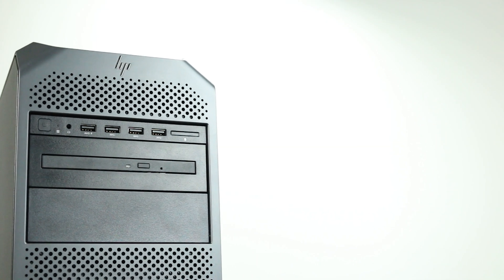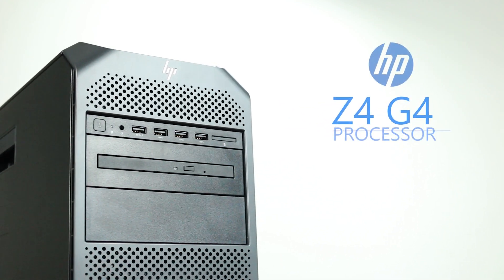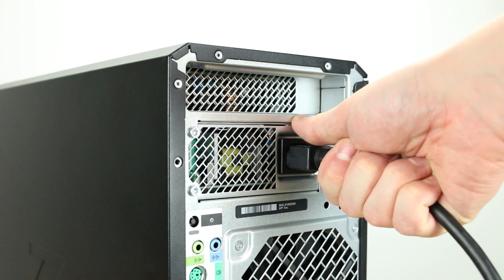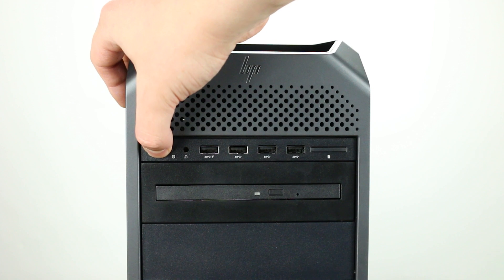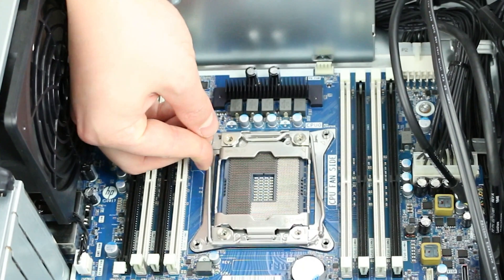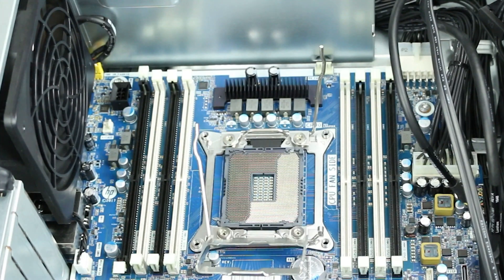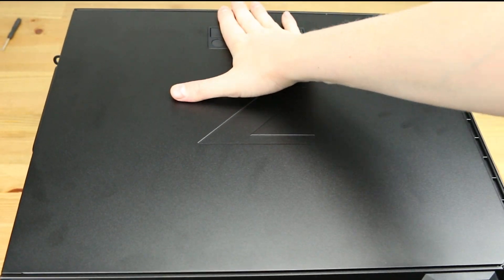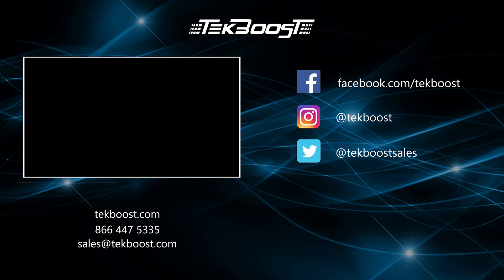HP Z4 G4 Processesor Installation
In this video, we will teach you the proper way to install a processor into your HP Z4 G4 Workstation.